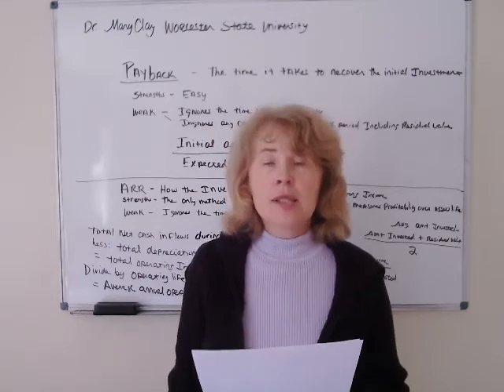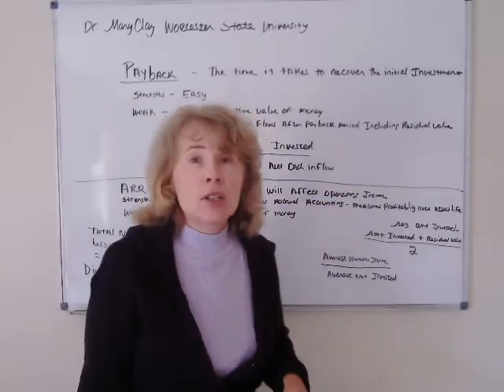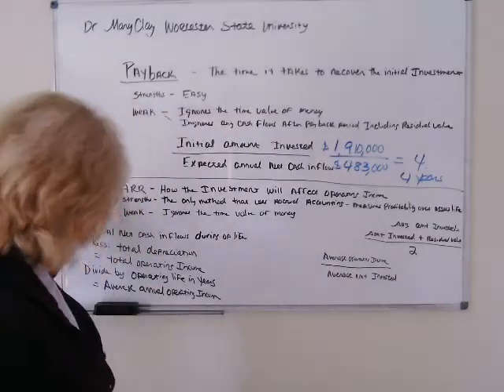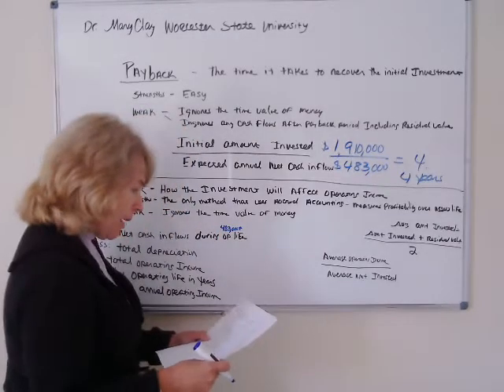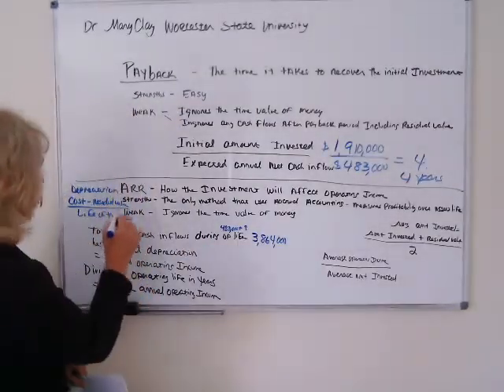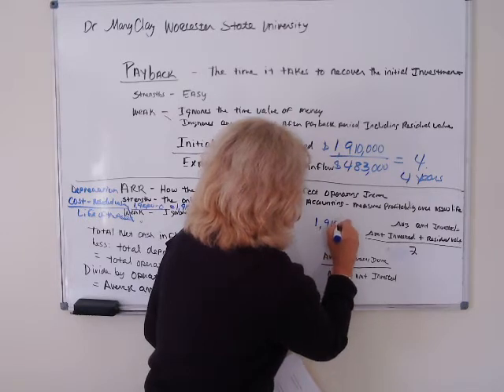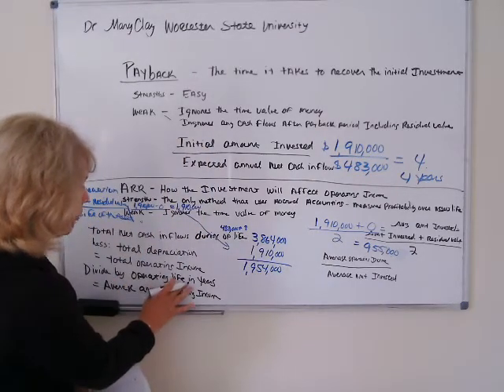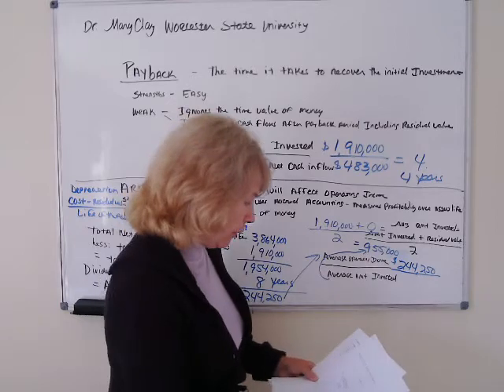Payback & ARR Method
Investment analysis using the Payback Method & The Accounting Rate of Return ARR.